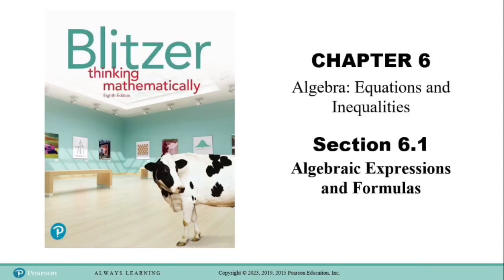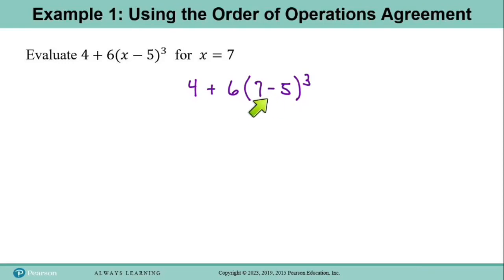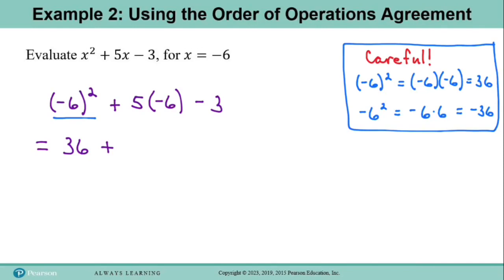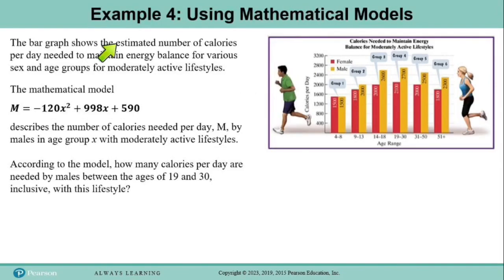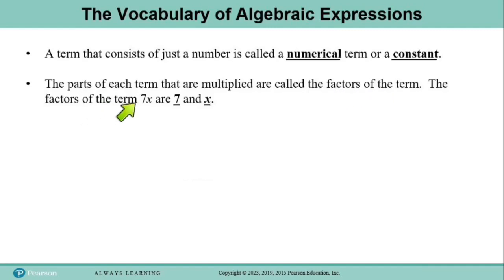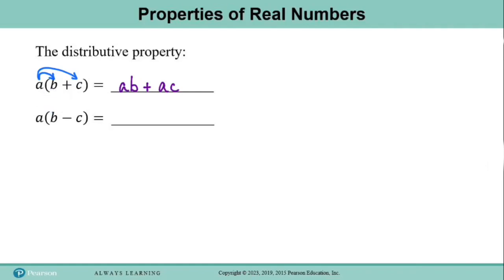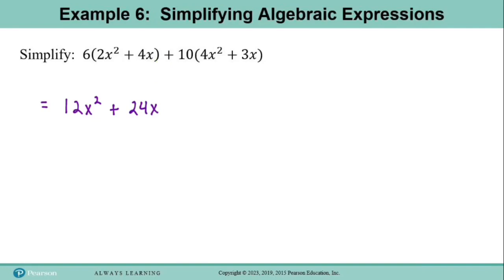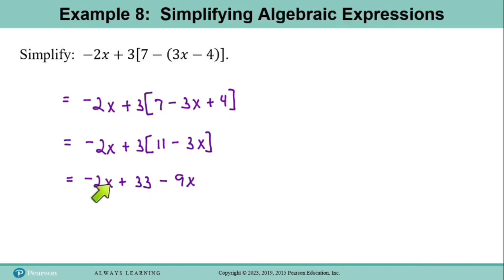Quantitative Reasoning Sec. 6.1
0:00 Introduction
0:38 Algebraic expressions
2:06 Order of operations
4:26 Example 1
7:46 Example 2
11:39 Example 3
15:19 Mathematical models
16:12 Example 4
19:11 Vocab of algebraic expressions
23:14 Properties of real numbers
29:59 Simplifying expressions
30:31 Example 5
31:54 Example 6
33:36 Distributing -1
34:11 Example 7
35:59 Example 8